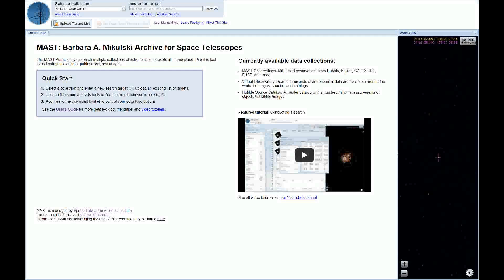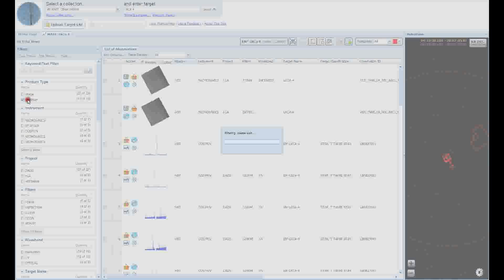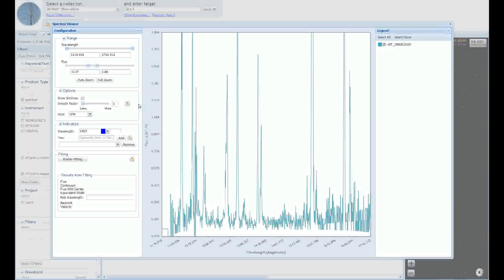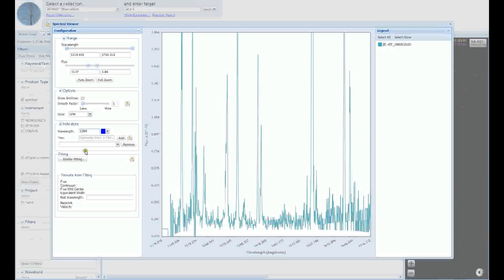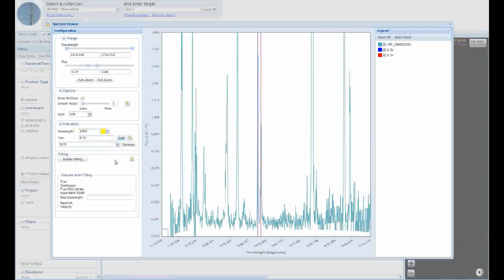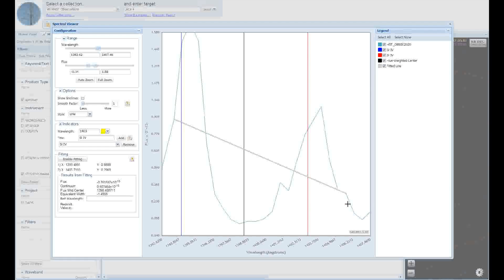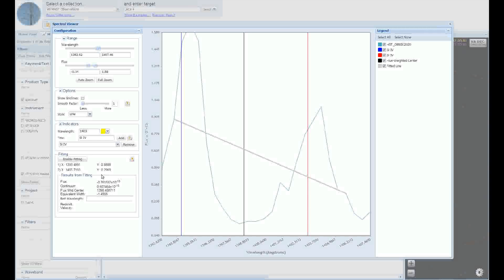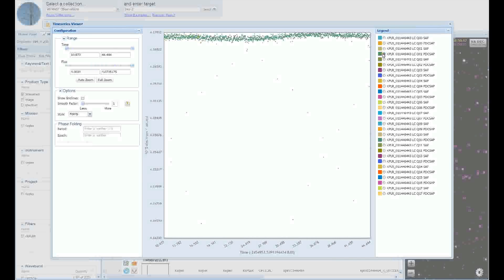MAST Data Discovery Portal Spectral Viewer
A demonstration of the MAST Data Discovery Portal's Spectral and Timeseries Viewer features